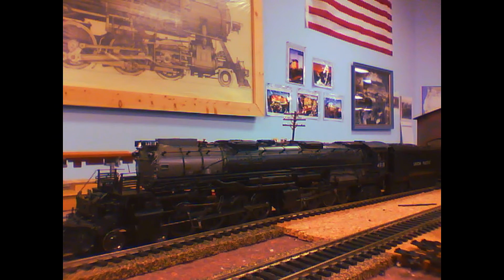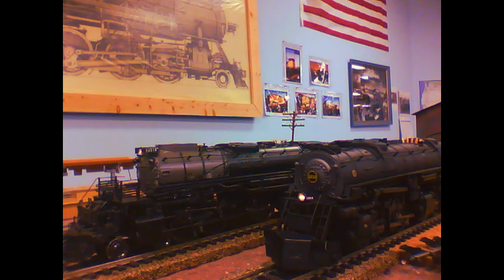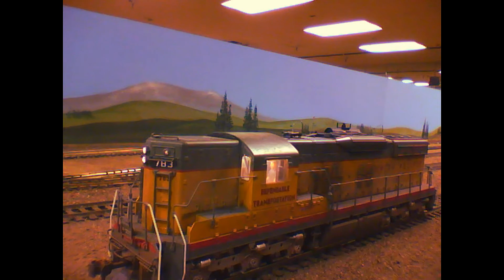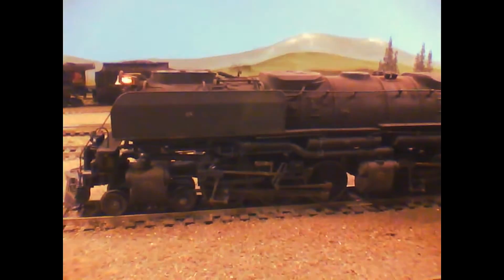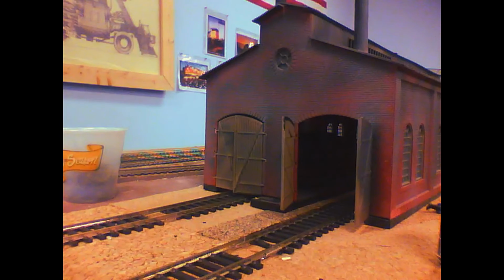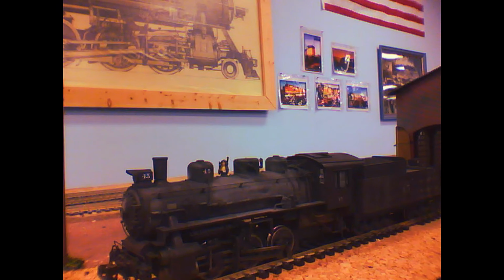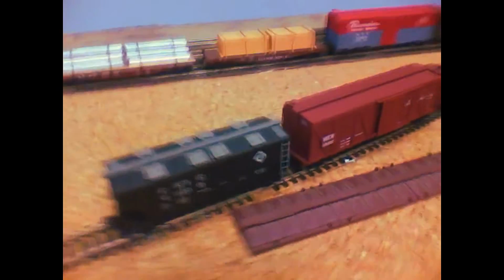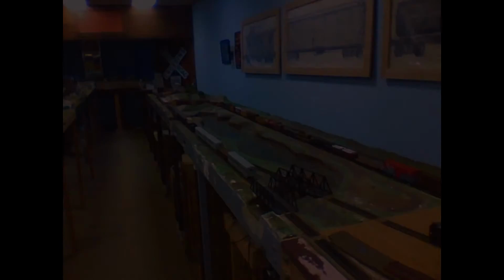Locomotive roster Update, New Engines!! Bli, MTH, Weathering?